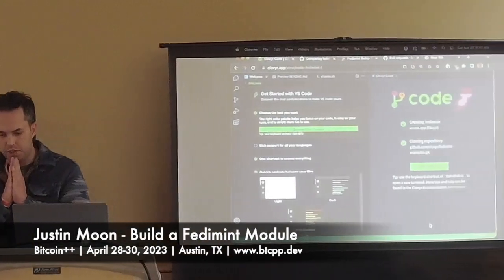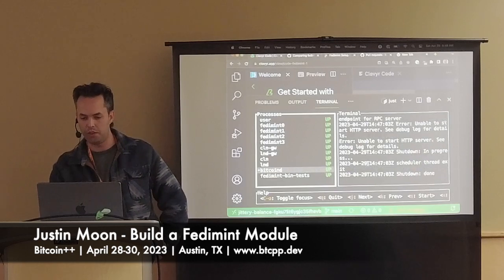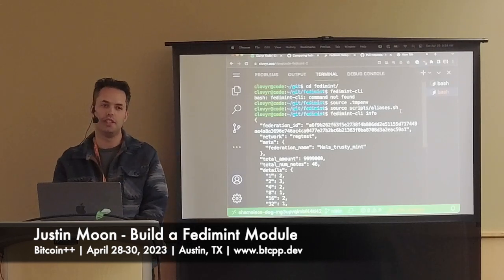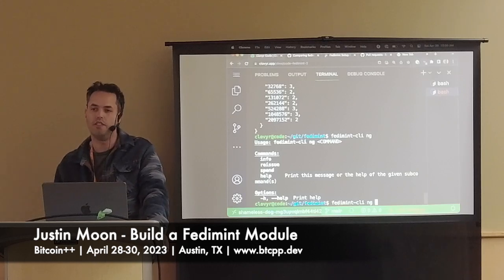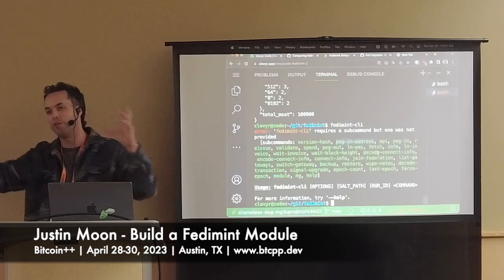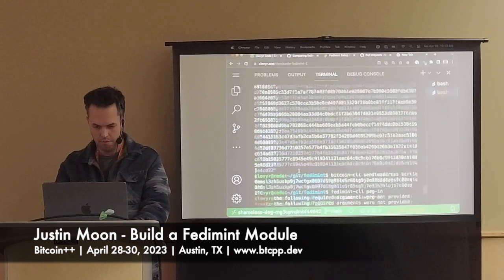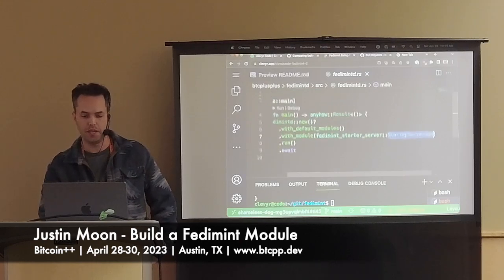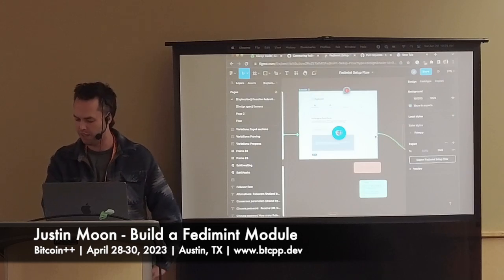Justin Moon: Build a Fedimint Module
Justin Moon of Fedimint presents: Learn to add new functionality to Fedimint by building a "module".

Recorded at the Palmer Events Center, 29 April 2023 in Austin, Texas.